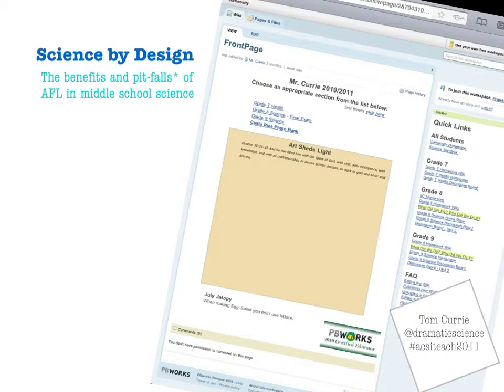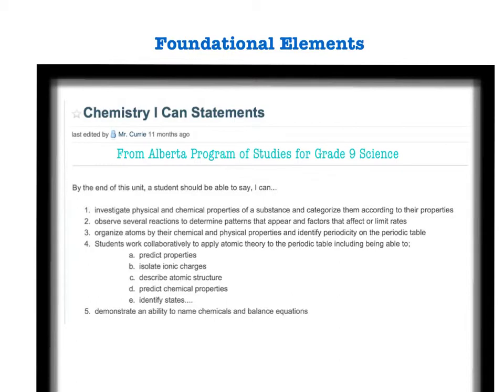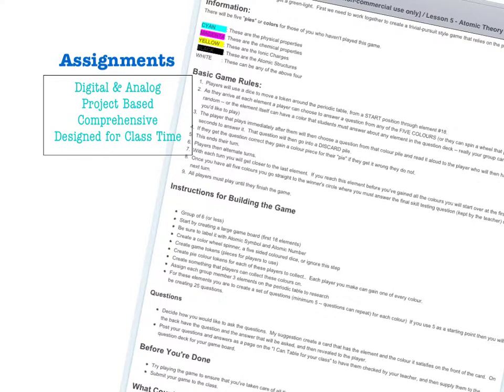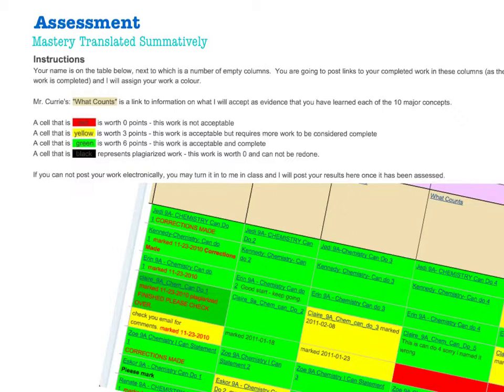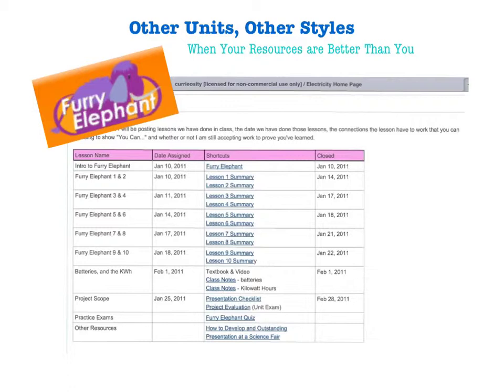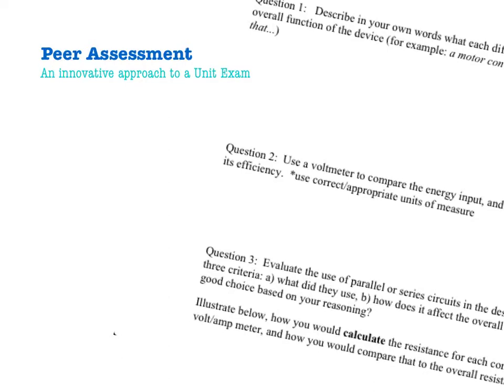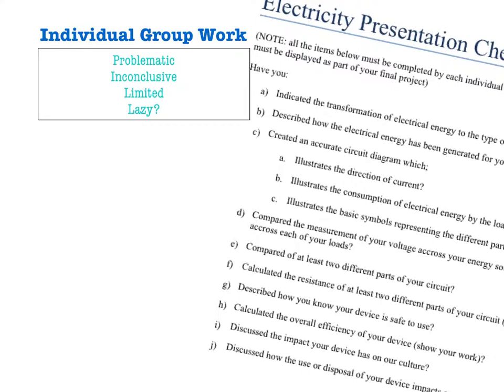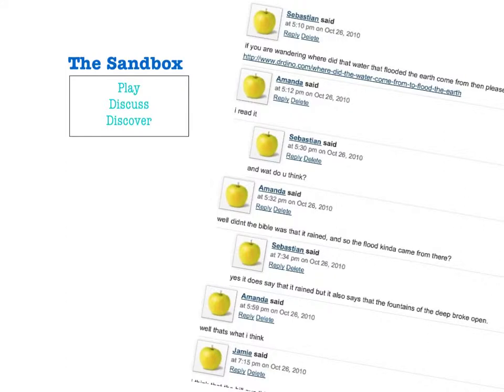Science by Design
Draft presentation for ACSI Teachers Convention 2011.  Made entirely in Explain Everything for the Apple iPad 2